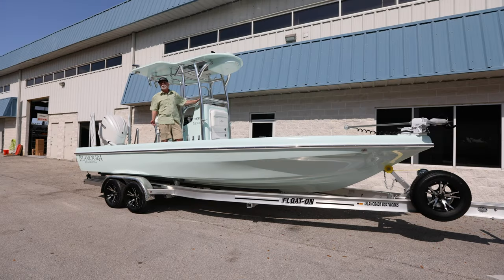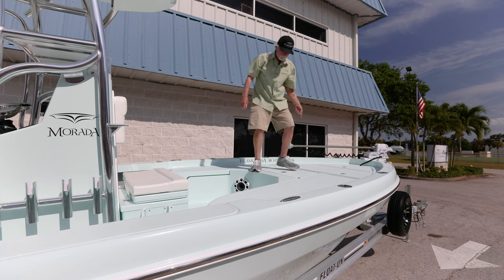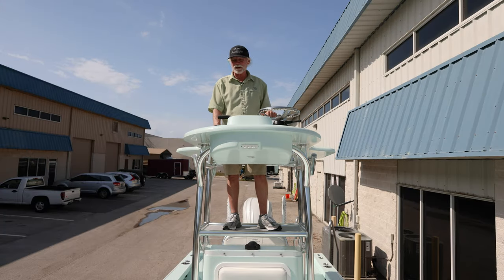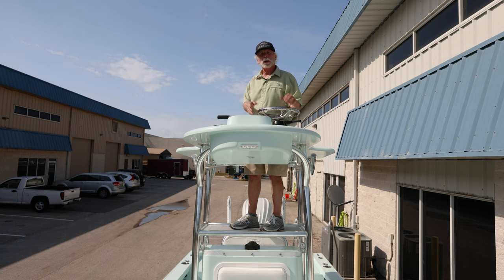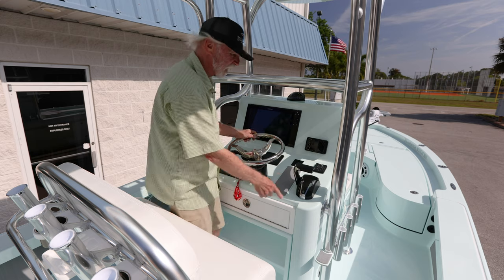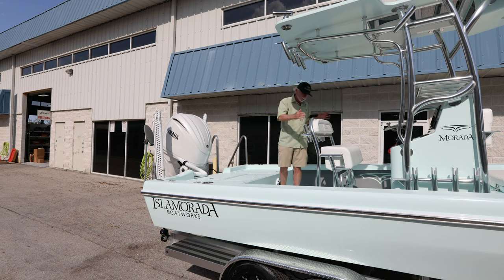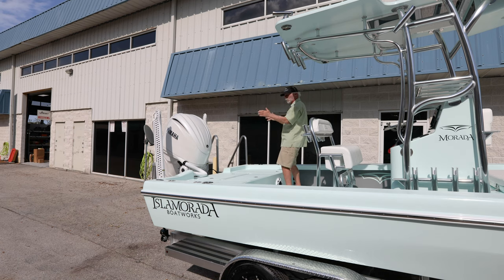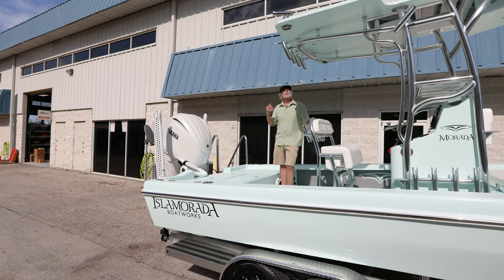Latest Launch - All Aquamist 24 Morada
Bob Chew brings you through a beautiful, all aquamist 24 Morada, built for a fishing guide in South Georgia chasing tarpon and redfish.